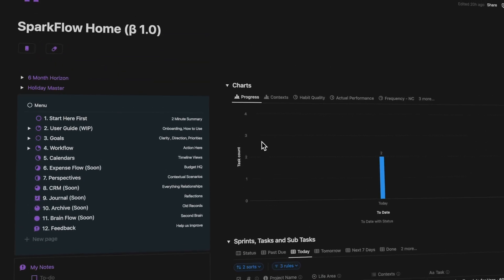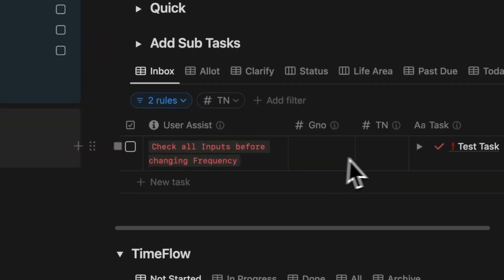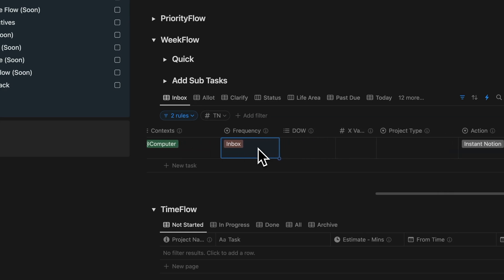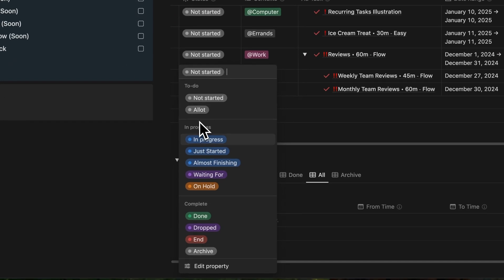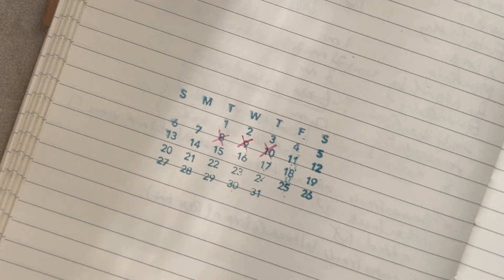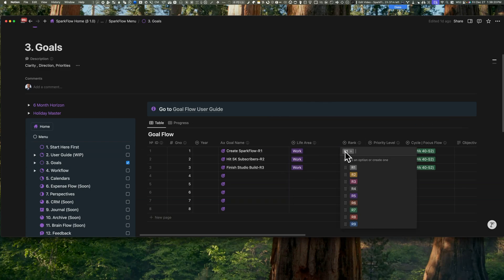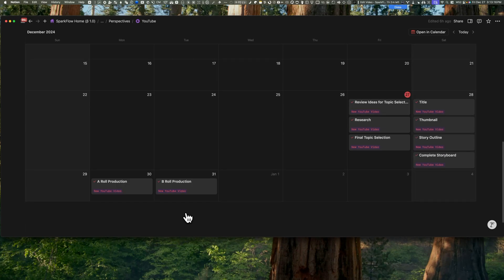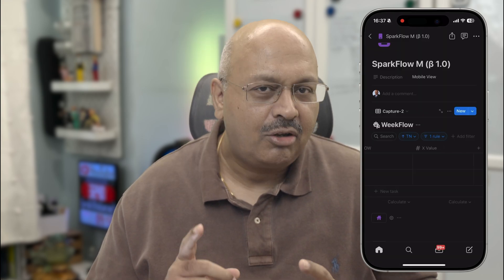How my Simple Yet Powerful Life OS for 2025 Delivers Results Fast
I created Sparkflow to become my go-to productivity system for life and business in 2025. It has some incredible, and innovative features that you won't find in other Notion Templates. The entire framework is extensively automated, helping you skip the mundane.

Bare Bones it will do your goals, weekly planning , habit tracking , tasks, calendars, projects , and much much more.

If you have any suggestions for Sparkflow, please use this as a means to let us know

::CHAPTERS::
00:00:00 - What's in SparkFlow
00:00:42 - Navigation
00:01:57 - Power of Weeks and Working Days
00:03:14 - Recurring Tasks
00:05:13 - Quick Capture
00:06:37 - Habit Tracking
00:07:44 - Goals
00:09:50 - Perspectives
00:10:36 - Mobile